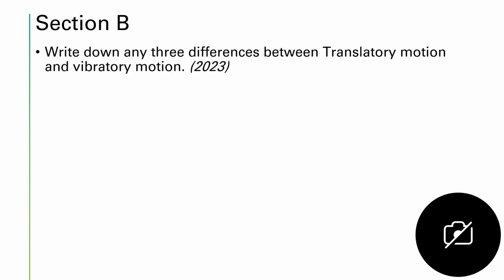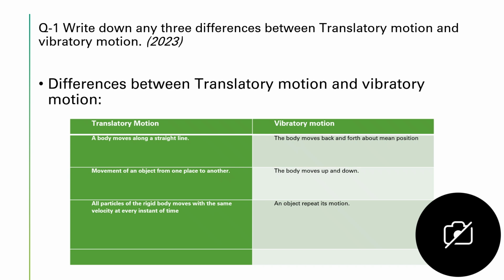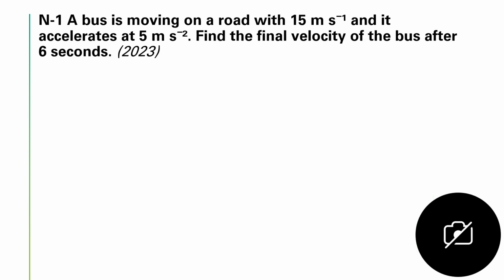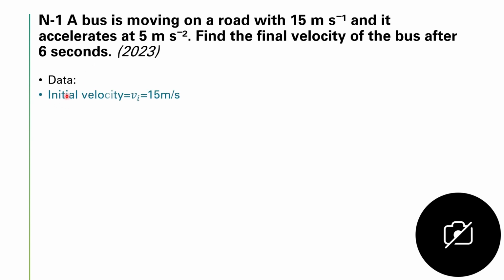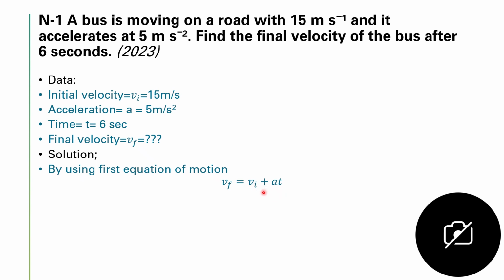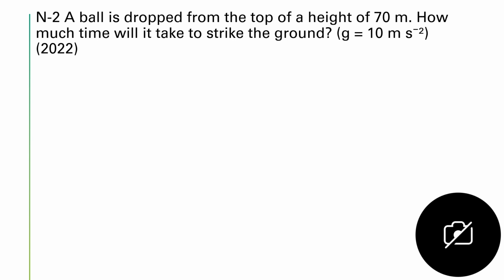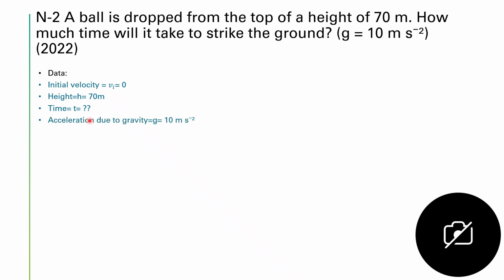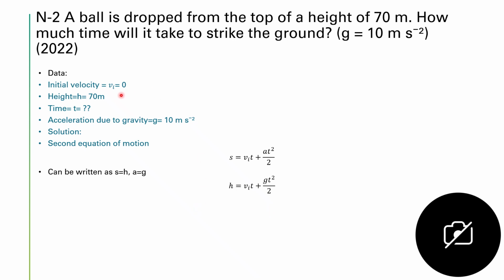lecture #3 kinematics section B (numerical) Targeted preparation ix class board exam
this video specially for ix class students to help them to preparation in minimum time.